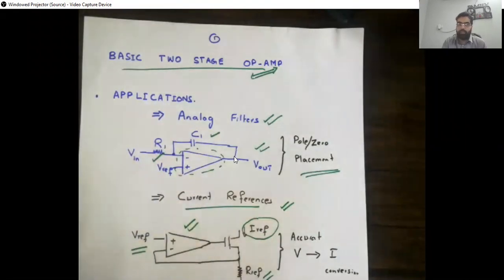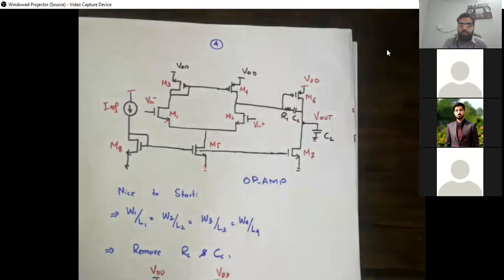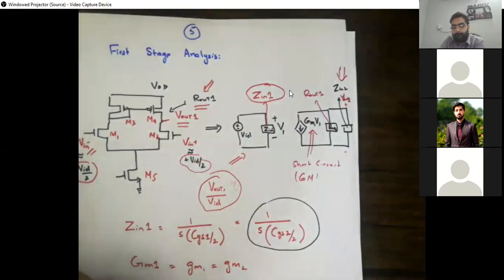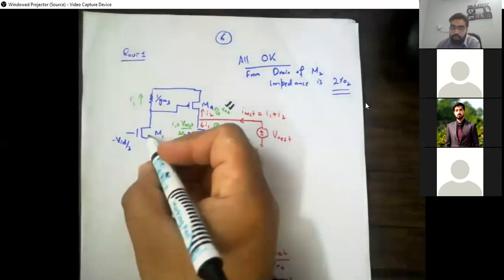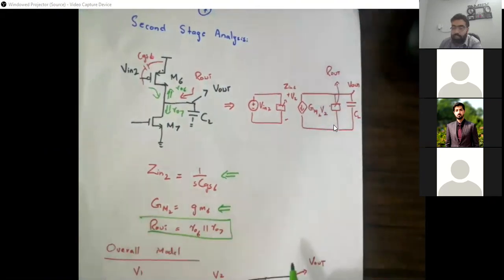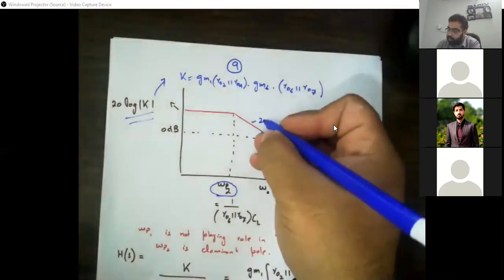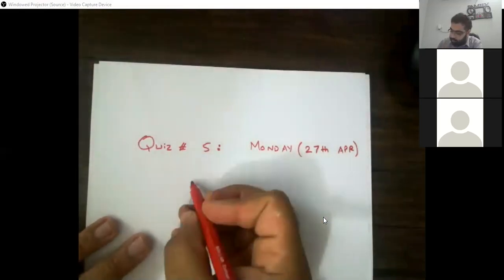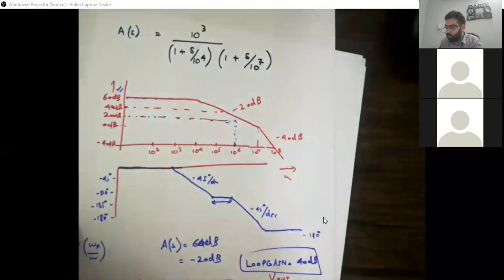EE341 Live Lecture 6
Two Stage Amplifier